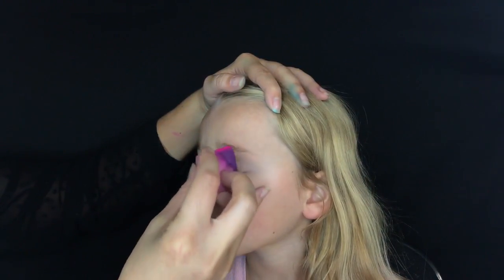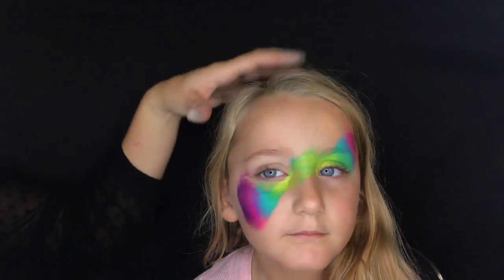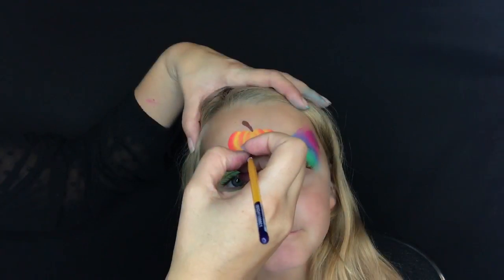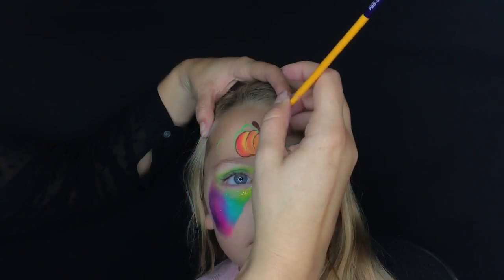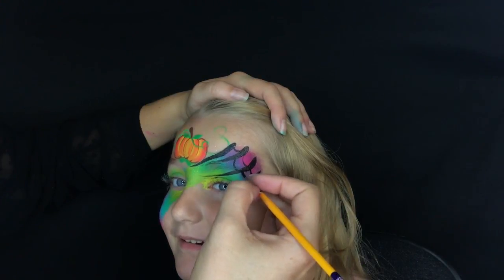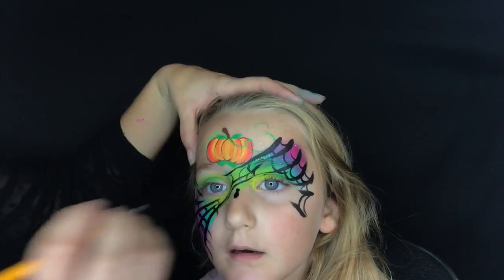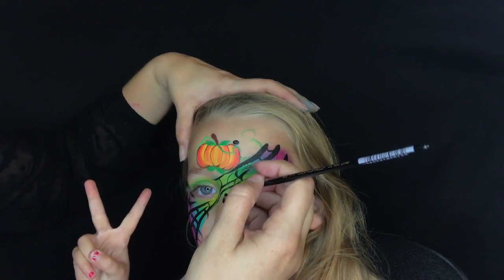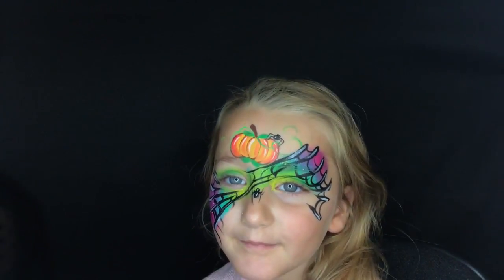Pumpkin Spider Mask Face Paint Tutorial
Drum drop Split cake

Dragon Pixie
Bam stencil set
Black Face Paint
White Face Paint

Want to try StarBlends? 👇I recommend these to start 🎨
Black StarBlends
Red StarBlends
White StarBlends

Equipment used to film this video below👇
🎬Video Camera used 🎥
💡Ring lights (I use two)💡